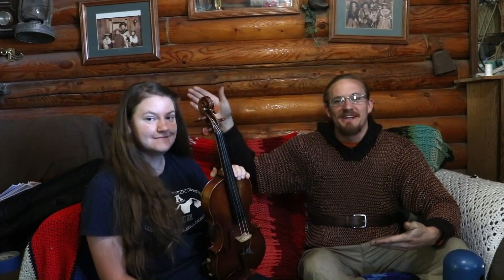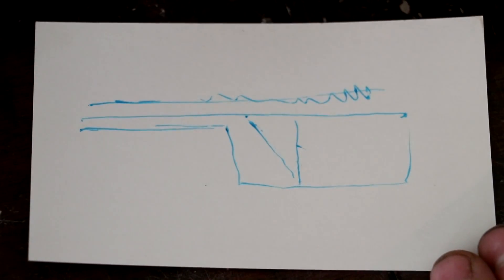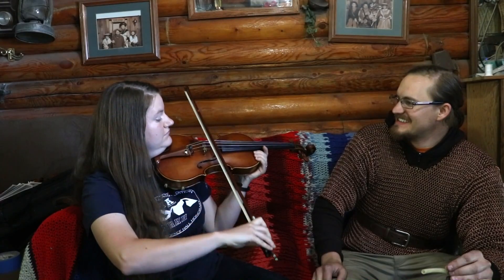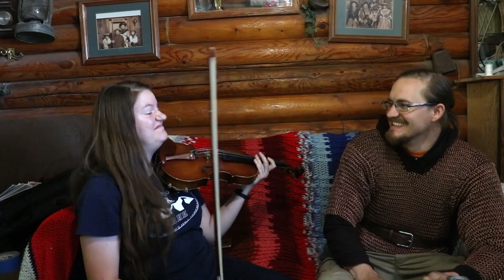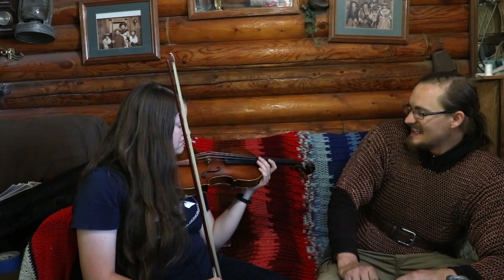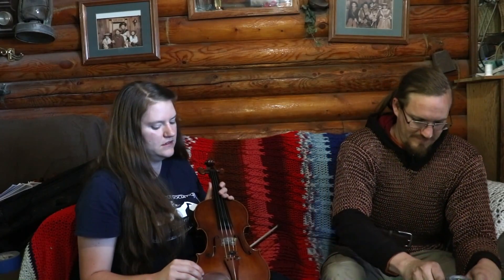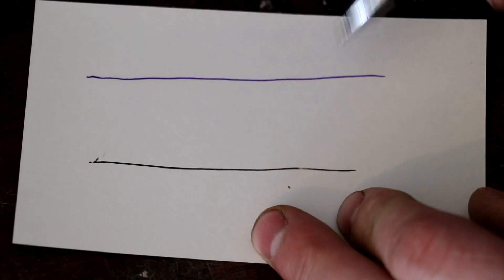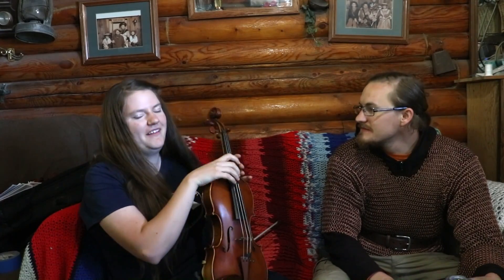Sulfur Hexafluoride Inside Sisters Violin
We filled a violin with a gas much heavier than air; will it change the sound?